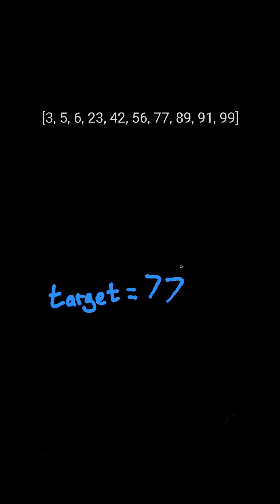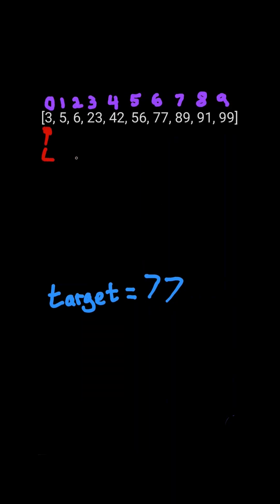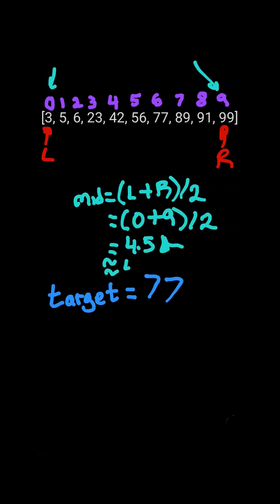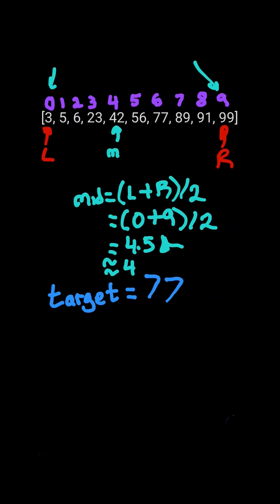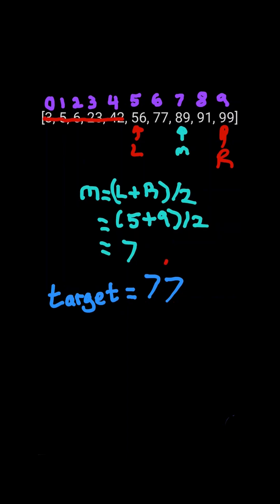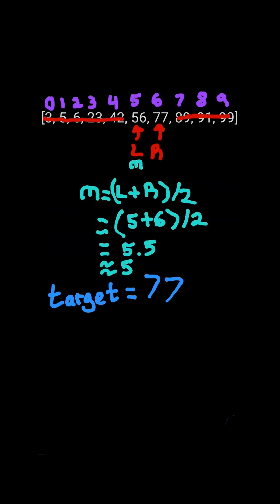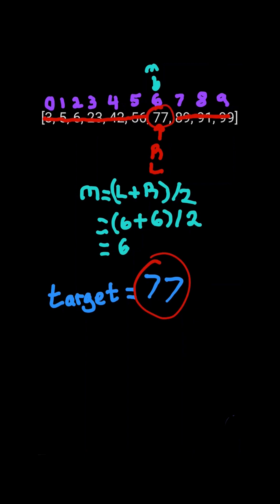LeetCode#704 Binary Search - Python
Solving LeetCode problem #704 Binary Search in Python